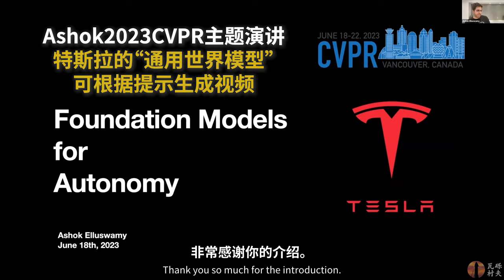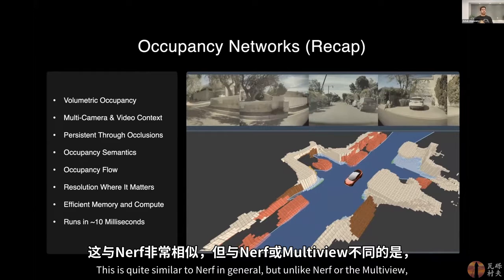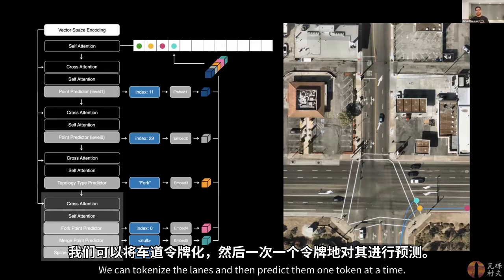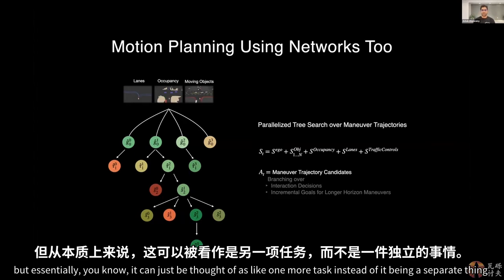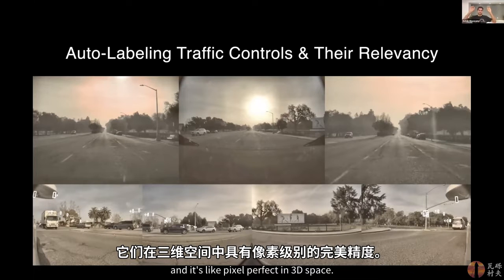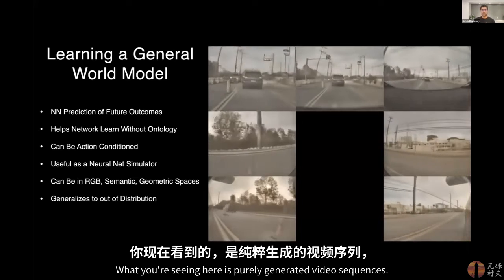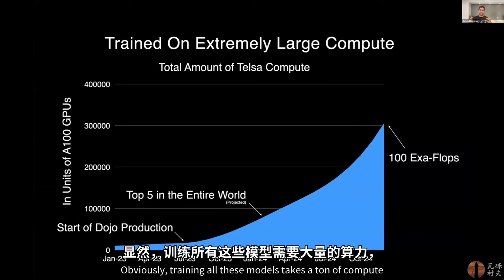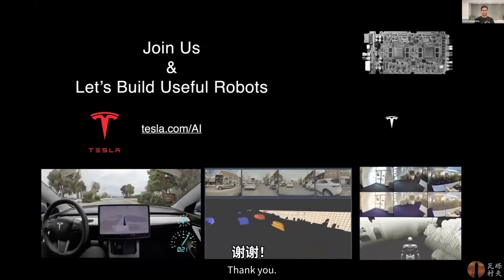特斯拉自动驾驶的“通用世界模型”和视频生成技术｜Ashok23年CVPR主题演讲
2023年6月18日，特斯拉自动驾驶负责人阿肖克·埃卢斯瓦米（Ashok Elluswamy）在CVPR2023上作了一个名为“自动驾驶的基础模型”的主题演讲，解释了特斯拉正在打造的“通用世界模型”如何能够通过过往的视频片段和行动提示，生成“可能的未来”的全新视频。

本视频全长约20分钟。

源：@WADatCVPR